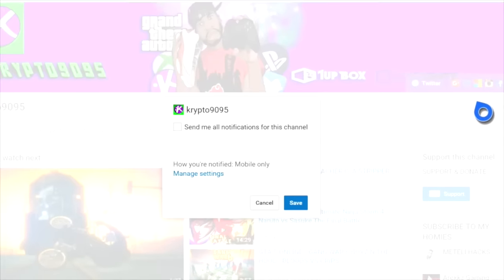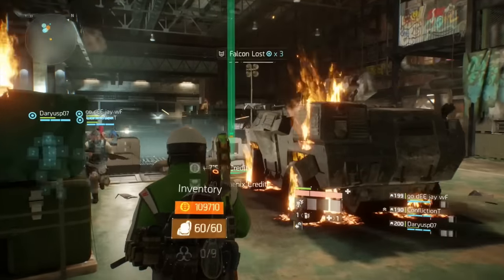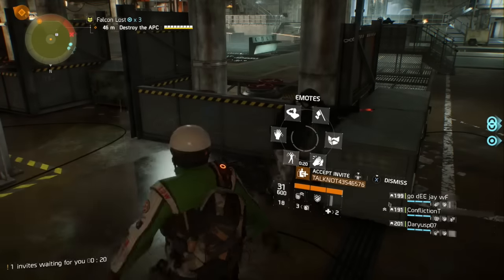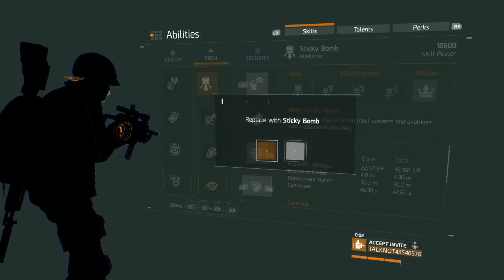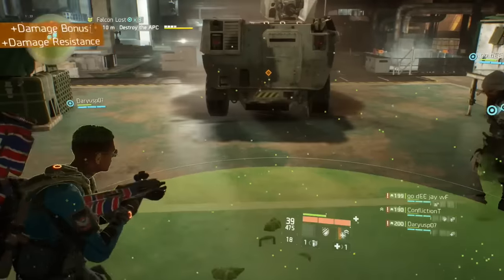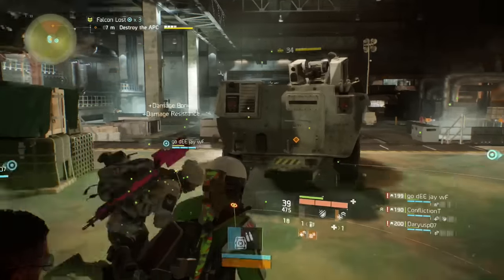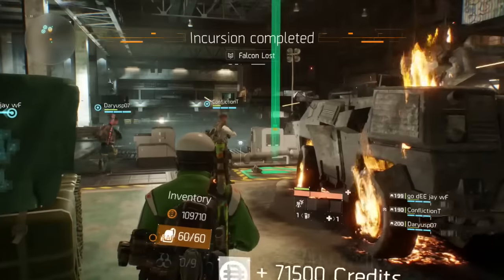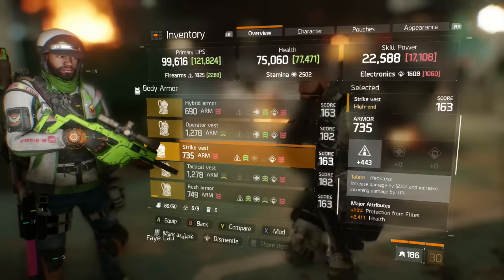Tom Clancy's The Division - HOW TO CHEESE THE FALCON LOST BOSS ( PATCH!)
★Tom Clancy's The Division - HOW TO CHEESE THE FALCON LOST BOSS★

★TAKE IT TO THE NEXT LEVEL WITH HEADPHONES★

► Goal : To Be Your Favorite Youtuber